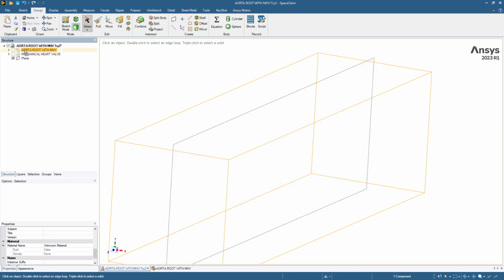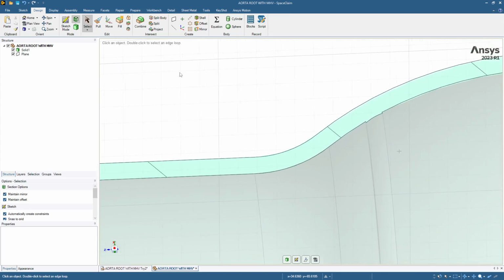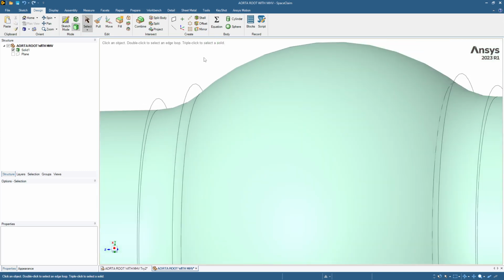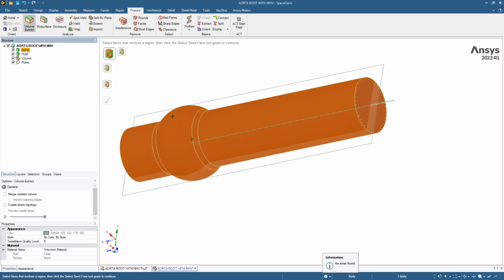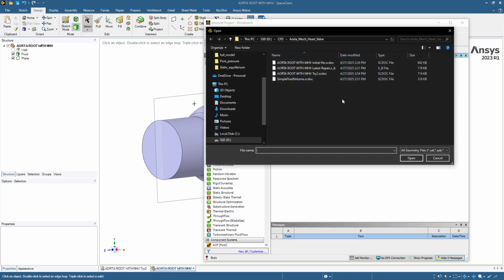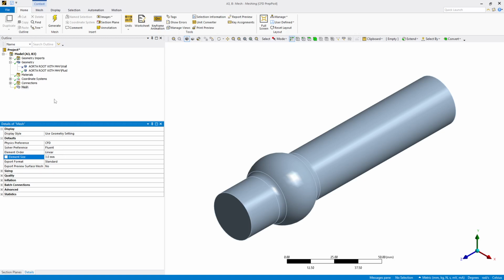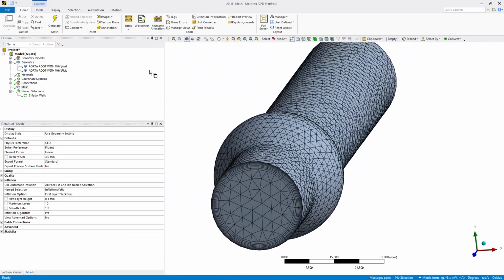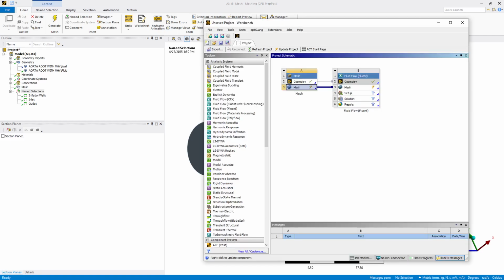ANSYS SpaceClaim Volume Extract and Mesh with Inflation for CFD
Link to download the Ansys 2023 R1 archive file for this video